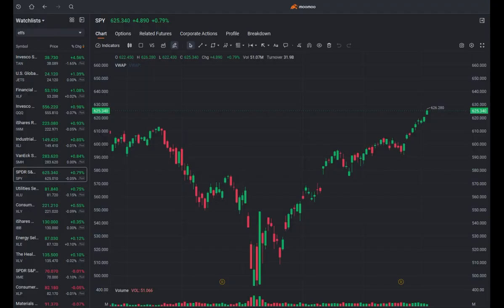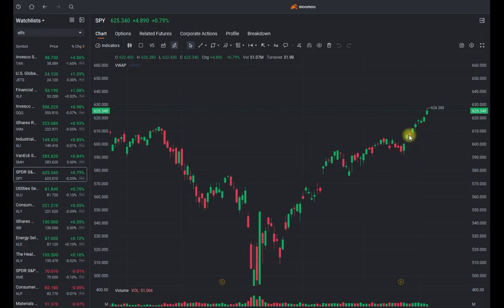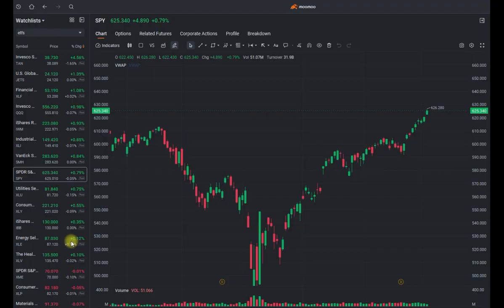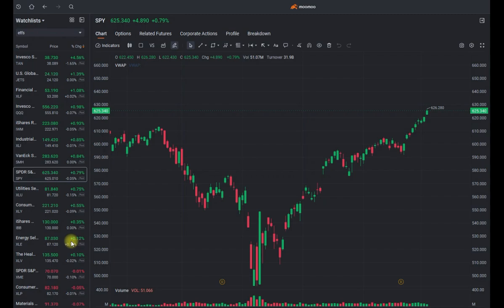9️⃣💡Day trading Explained: The S&P 500 is the "pulse" of US Markets, watch it ALL-DAY video 9/14!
Author: Michael Orevi
WELCOME TO "The Daily Charts"
🎯Brought to you by The Daily Charts education channel, this  video is the nine of a fourteen part series, explaining the benefits of trading in the US stock markets, especially for those new to stock trading.  This video series introduces the basics of day trading and provides a solid foundation for those looking to learn more about the topic and excel as a day trader or short term trader and maybe a future long term investor. Get ready to improve your trading strategy and win!